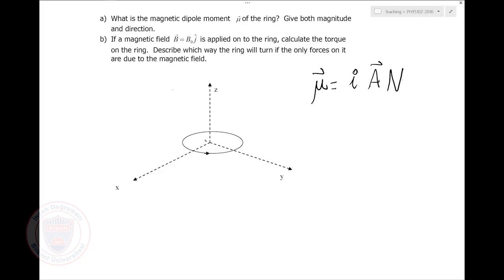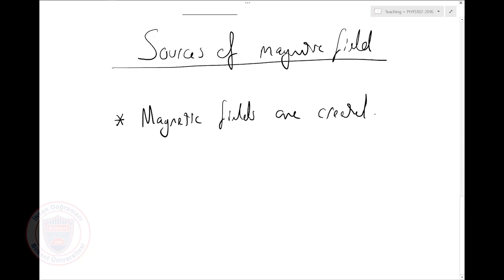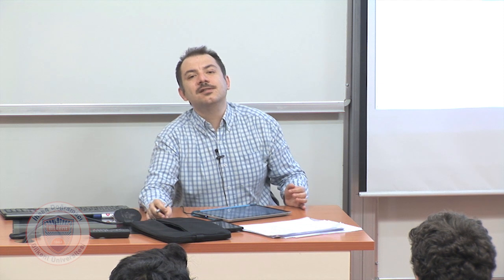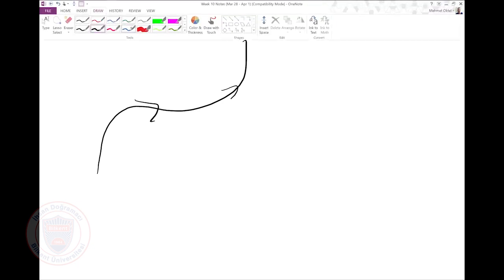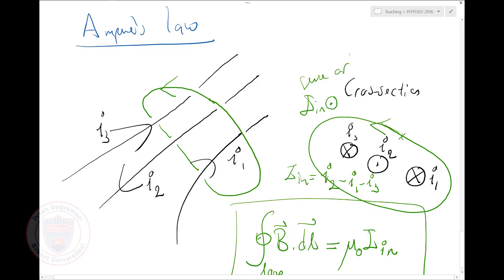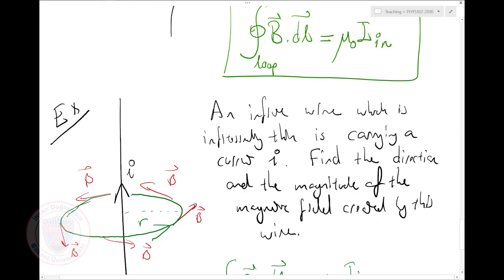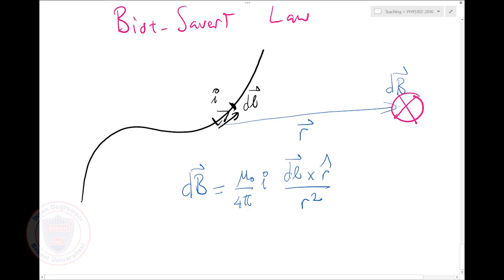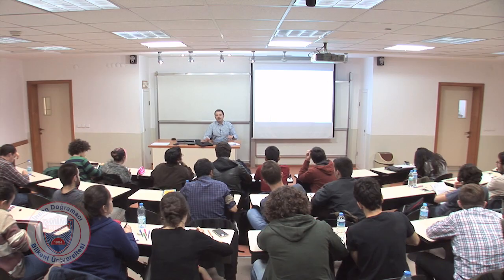General Physics II - Lecture 23 (PHYS 102)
Lecture 23: Sources of Magnetic Field